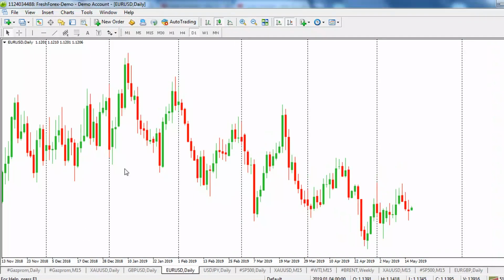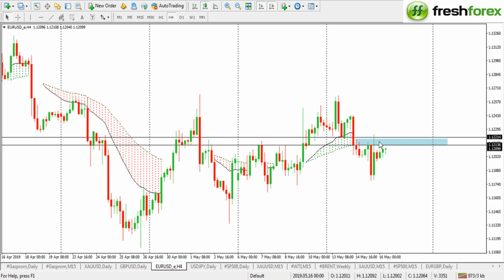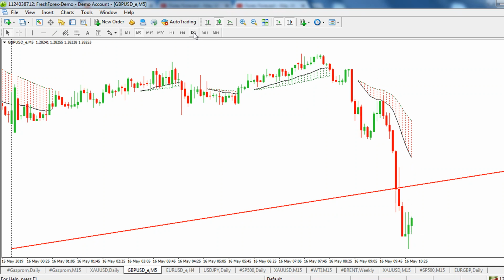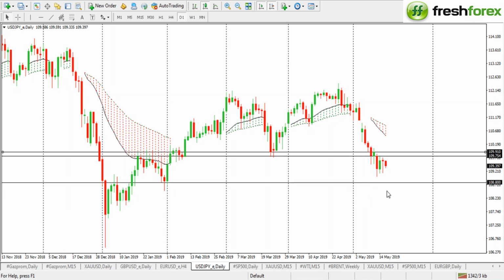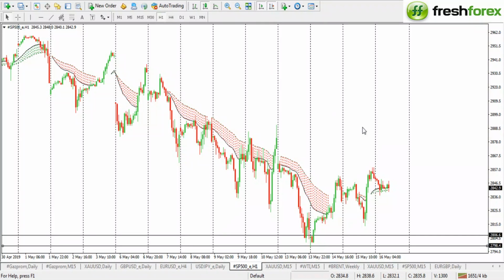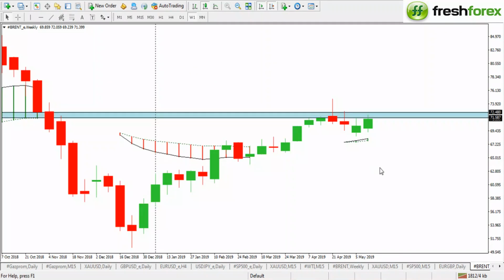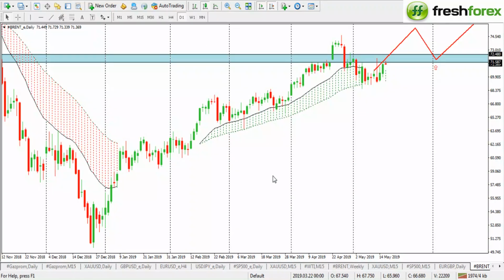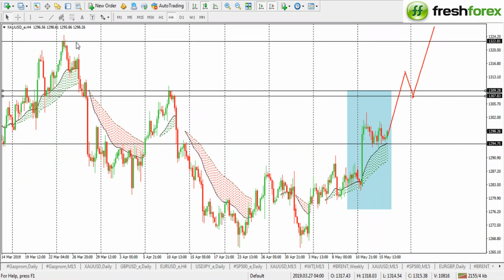Forex Forecast - May 16, 2019 [FRESHFOREX.COM]